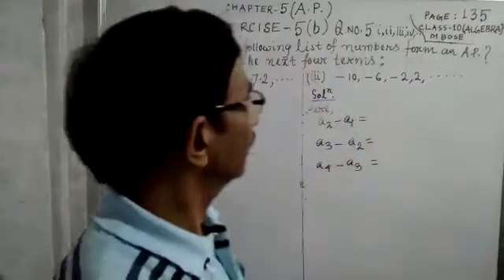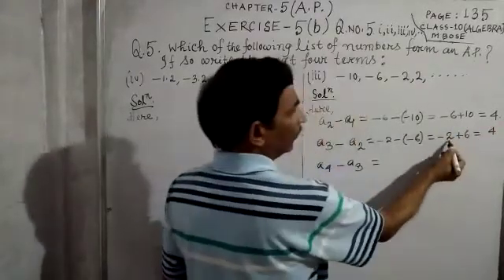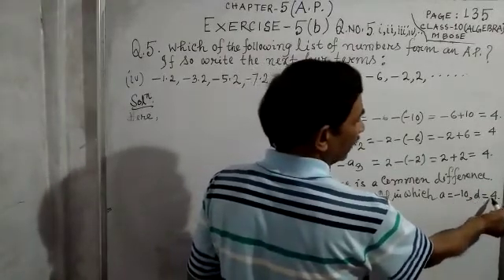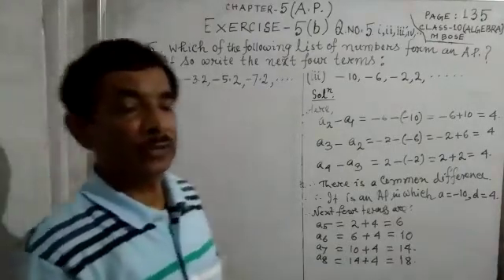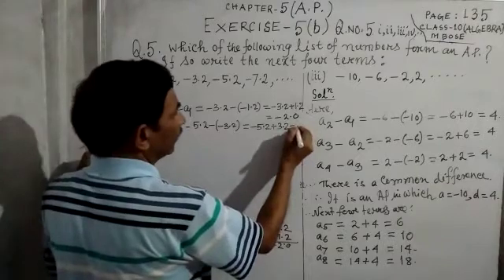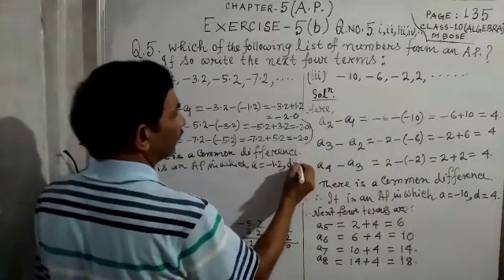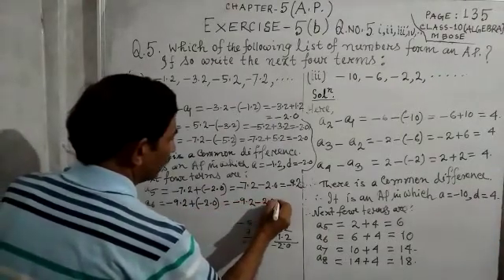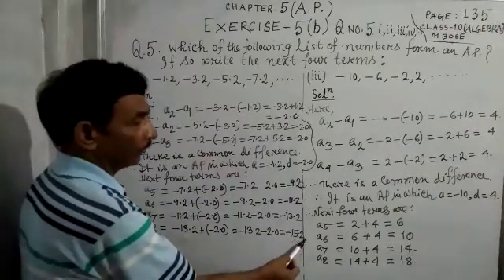Arithmetic Progression Chapter-5 Ex-5(b) Q. no 5- iii, iv class 10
Arithmetic Progression  Chapter-5 Ex-5(b) Q. no iii, iv  class 10